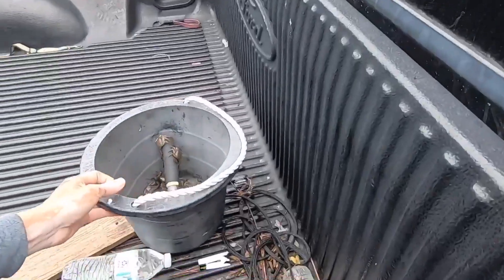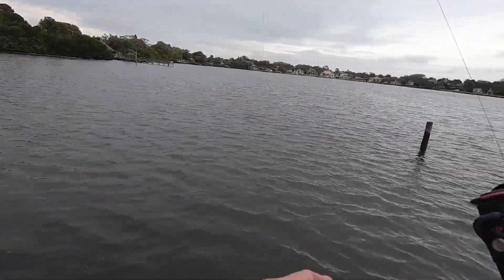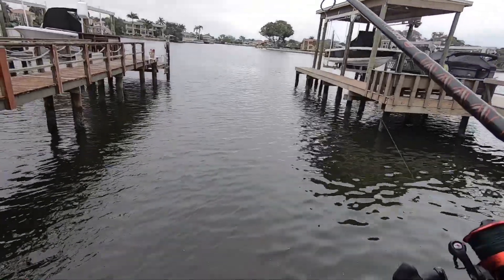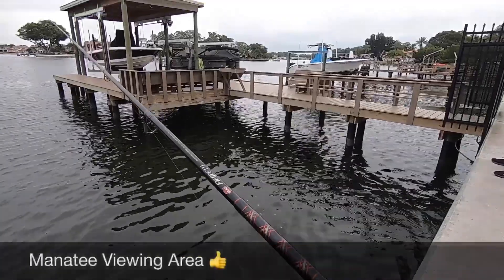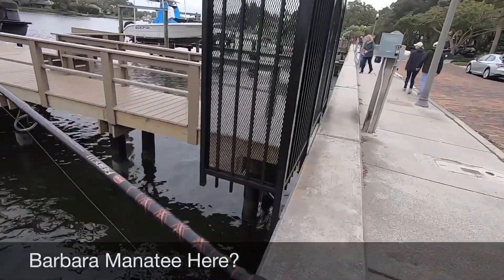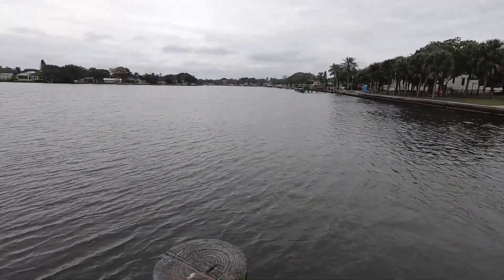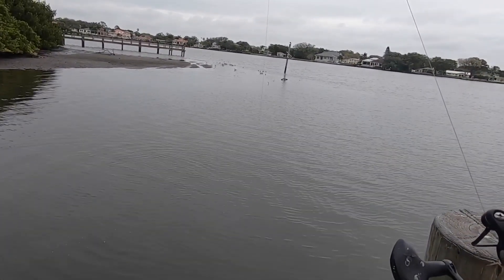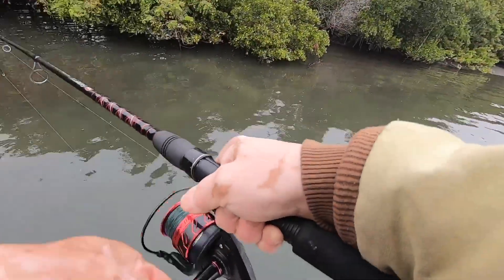MUST Try Mangrove Crab as Bait for Sheepshead! 🦀